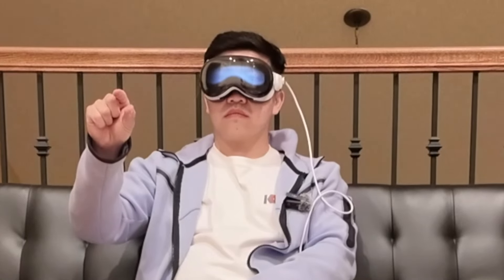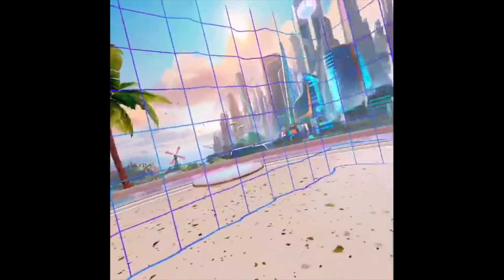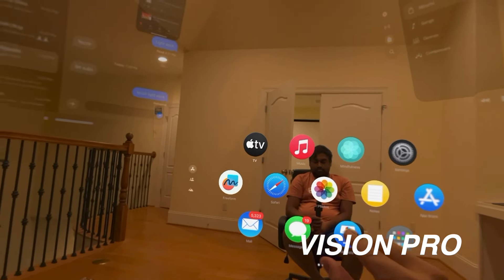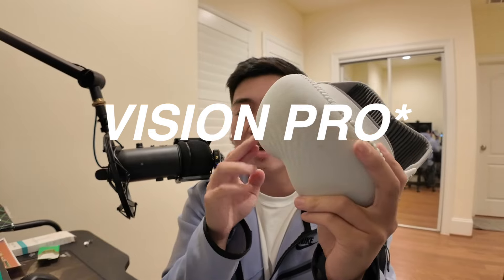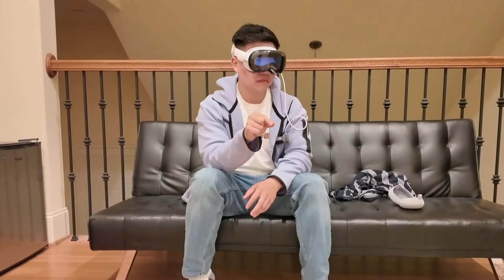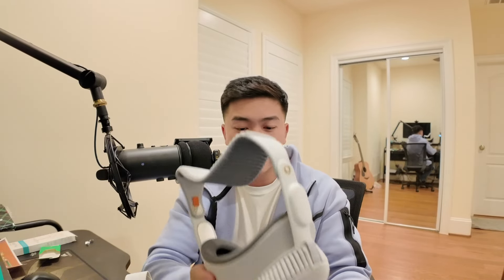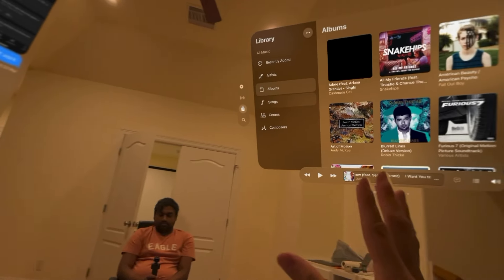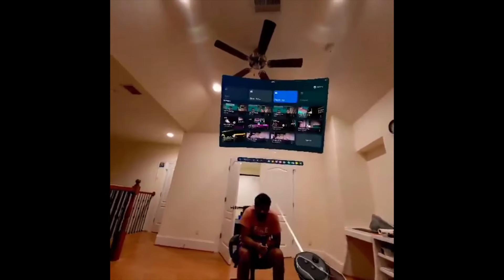Apple Vision Pro vs. Meta Quest 3: Which One Should YOU Buy?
Are you torn between the Apple Vision Pro and Meta Quest 3 VR headsets? In this detailed comparison, we dive deep into the features, performance, and value of both devices from an average consumer's perspective. Discover which VR headset offers the best experience for your money, as we cover everything from visual quality and comfort to gaming and productivity. Whether you're a VR enthusiast or new to virtual reality, this honest review will help you make an informed decision on which headset to invest in. Don't miss out on our expert insights and tips to enhance your VR journey. Watch now to find out which VR headset reigns supreme!

Timestamps
0:00 Intro
0:30 Price
0:40 Resolution
1:14 Passthrough
2:14 Materials and Build
2:57 Software and Ecosystem
4:45 Weight and Comfortability
5:57 Pros of Vision Pro
6:14 Cons of Vision Pro
7:09 Verdict
7:20 Outro

VR headset comparison
Virtual Reality Review
Consumer Tech Review
Apple vs. Meta
High-end VR
Affordable VR
VR gaming
VR for beginners
Tech Gadgets
Virtual Reality Experience
Apple VR
Meta VR
Technology Comparison
Honest Tech Review
Average Consumer Perspective